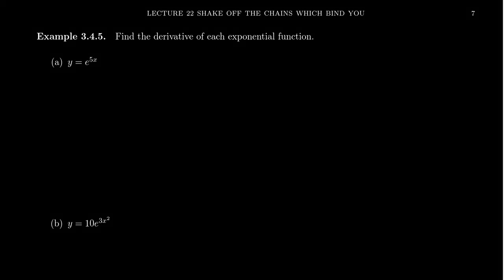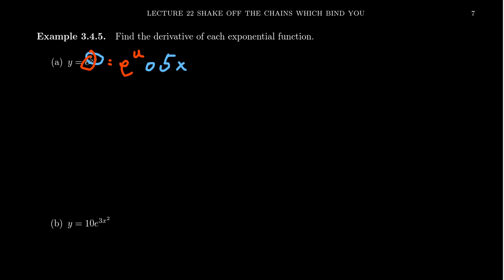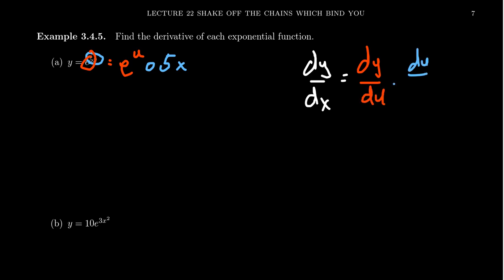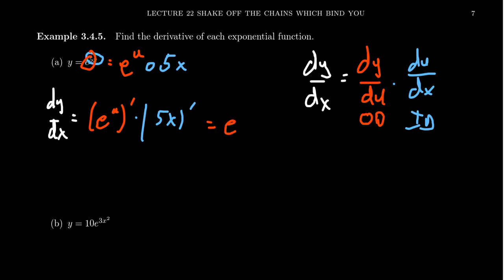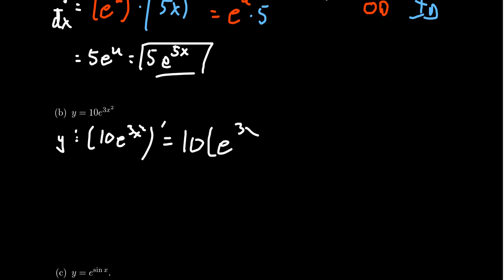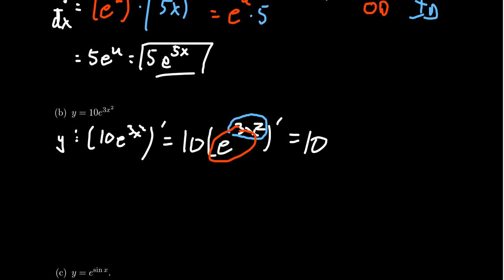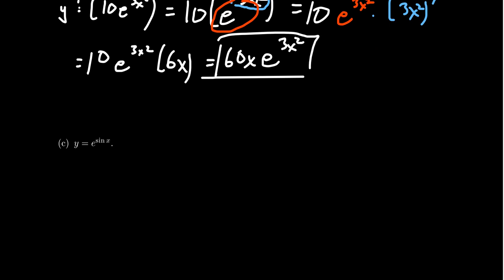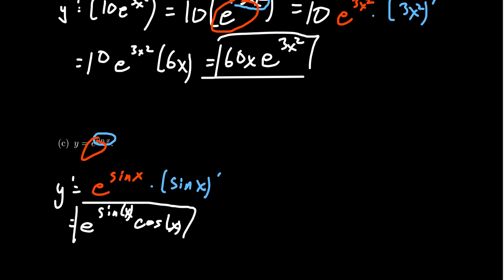Exponential Derivatives and the Chain Rule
In this video, we compute the derivatives of various exponential functions using the Chain Rule.

This is lecture 22 (part 3/5) of the lecture series offered by Dr. Andrew Misseldine for the course Math 1210 - Calculus I at Southern Utah University. A transcript of this lecture can be found at Dr. Misseldine's website or through his Google Drive